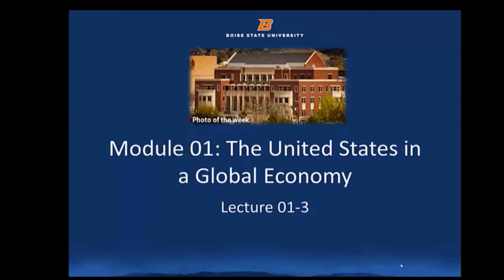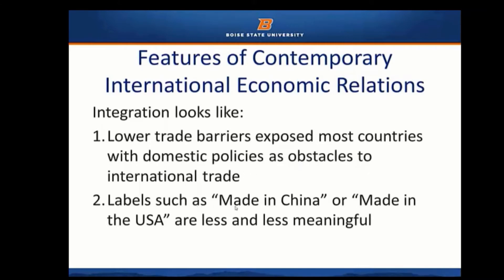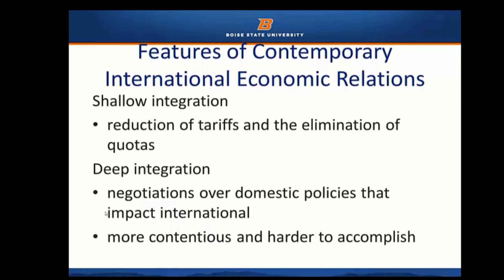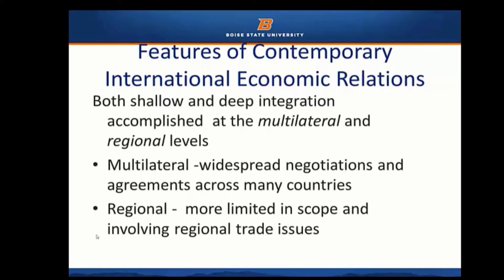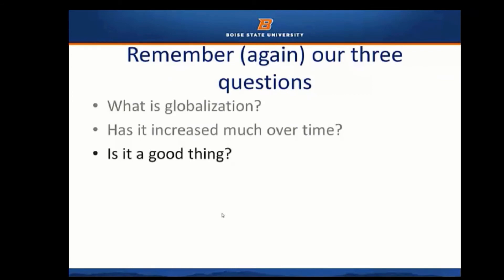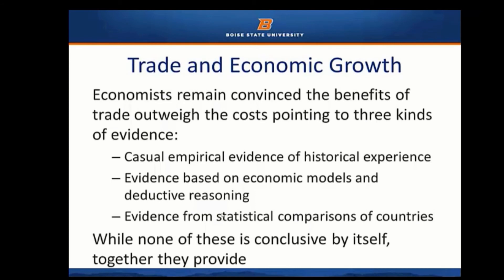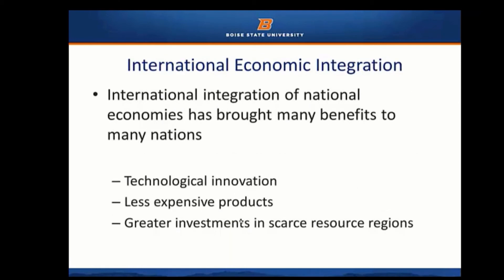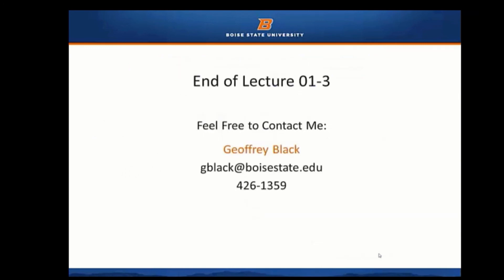Module 01 Lecture 01-3 V2